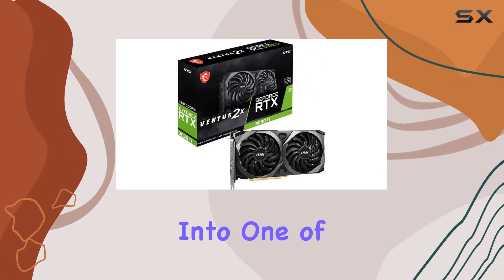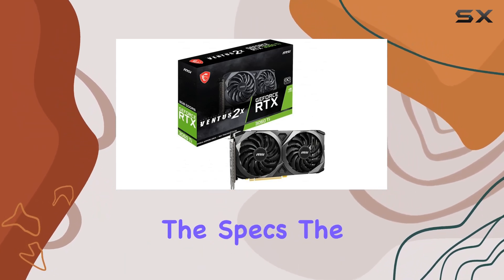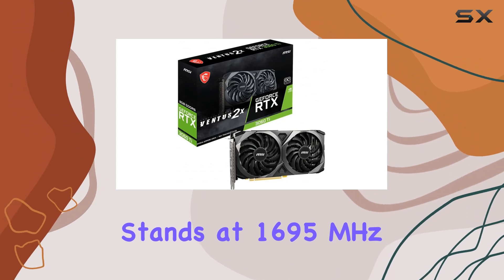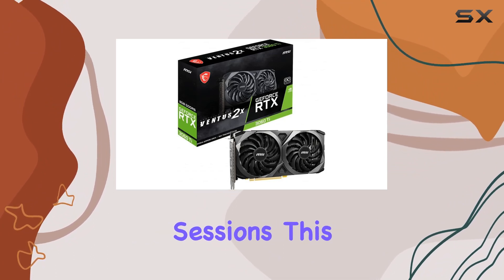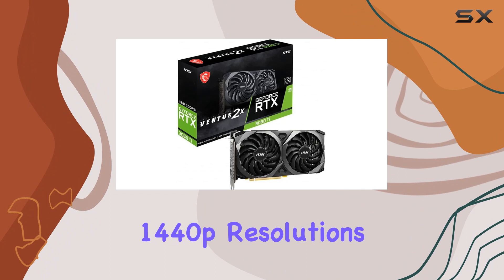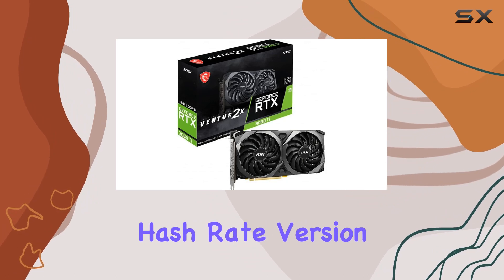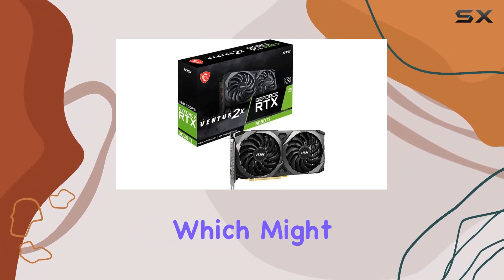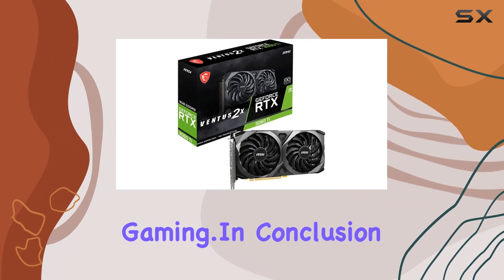MSI GeForce RTX 3060 Ti Ventus 2X 8G OC V1 LHR: The Best Mid-Range Graphics Card for 2024?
0:00 Intro
0:06 Review

Things that we mentioned in this video:
MSI Geforce RTX 3060 : B096SLQK6N